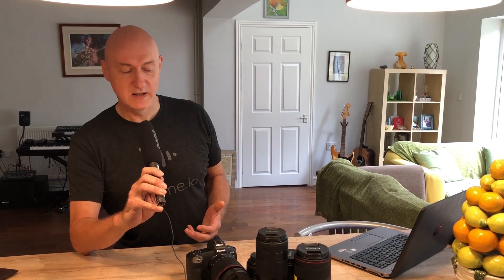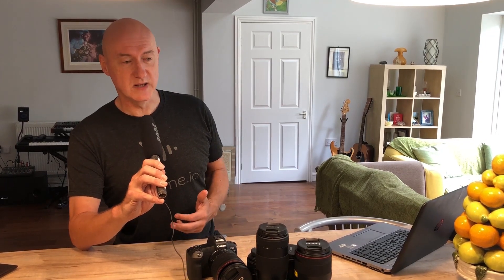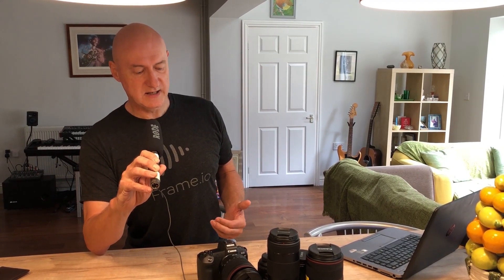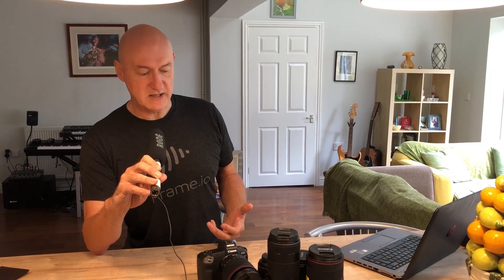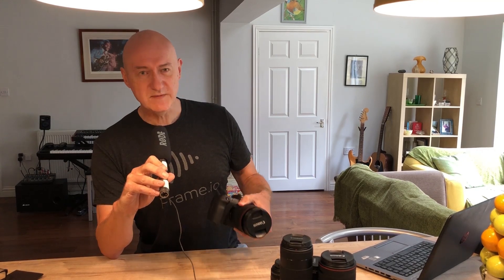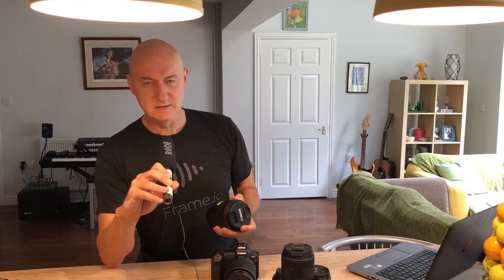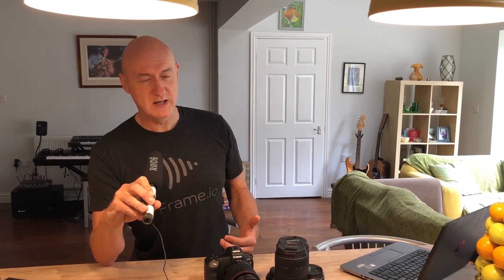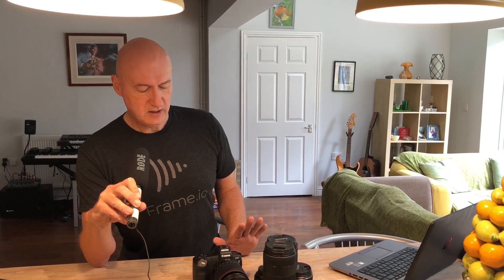Canon R Series - Canon's most important camera for ten years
People are missing the whole point about the R Series from Canon. It's what's going to replace the DSLR. That's a huge deal for Canon. It's a great camera, extremely well made, and with all sorts of future-looking features, like data transfer between the lens and the camera 40x the speed of the EOS 5D IV